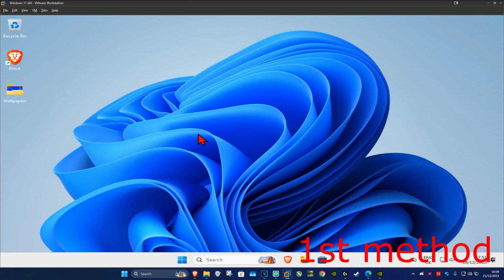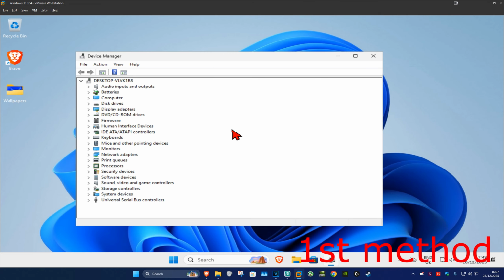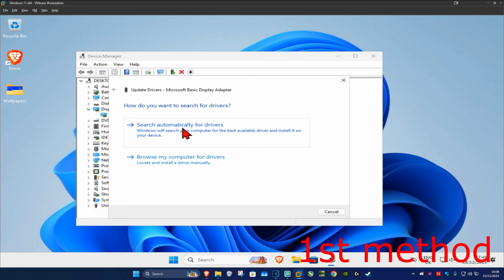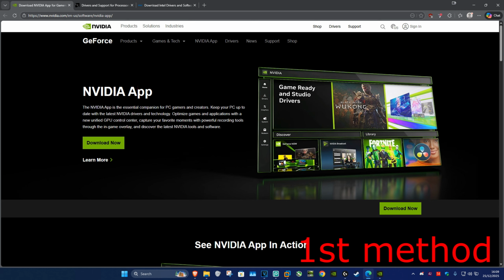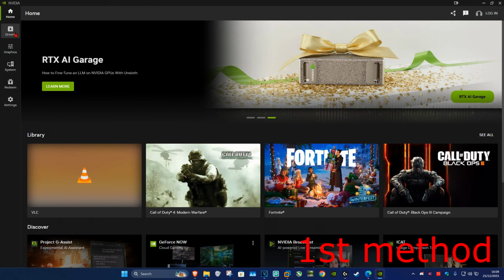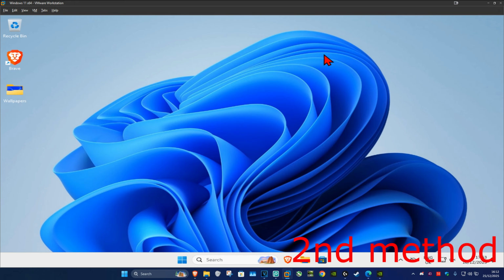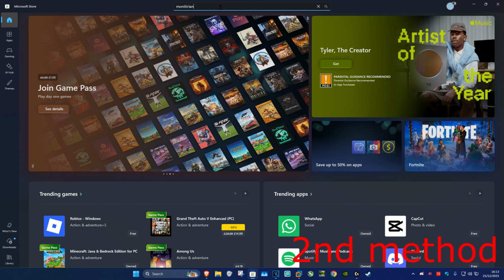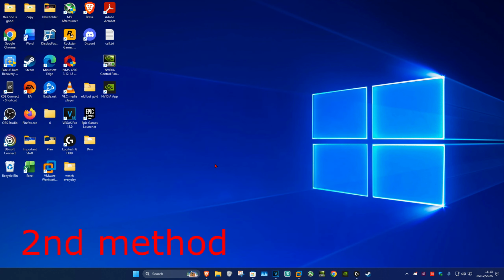How To Fix Brightness Not Changing in Windows 11 (BRIGHTNESS NOT WORKING FIX)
How To Fix Brightness Not Changing in Windows 11

In this tutorial, I’ll show you how to fix the brightness not changing issue in Windows 11. This problem can occur due to outdated display drivers, incorrect power settings, or Windows glitches preventing your screen brightness from adjusting properly.

Issues addressed in this tutorial:
brightness not changing windows 11 fix
screen brightness stuck windows 11
how to fix brightness adjustment windows 11
windows 11 brightness slider not working
display brightness not working windows 11